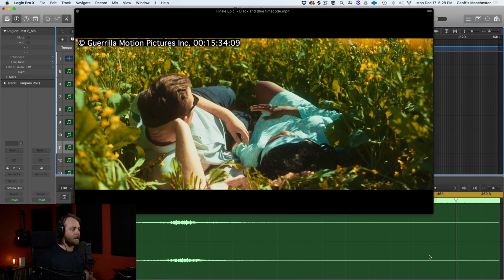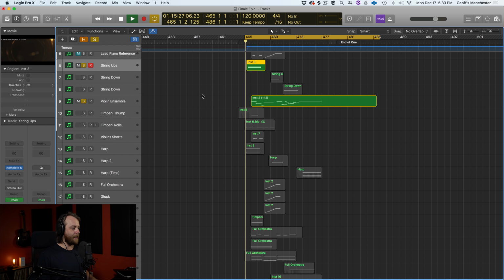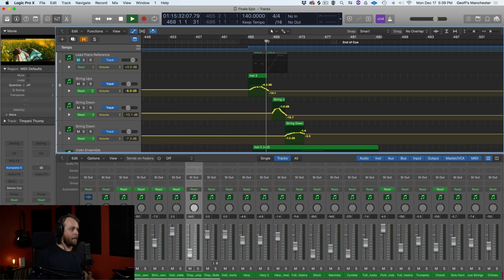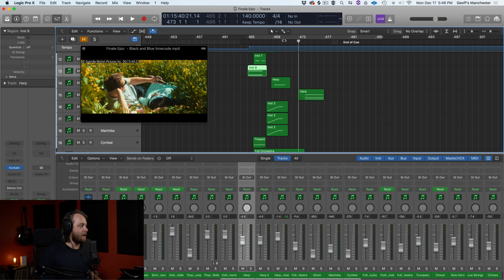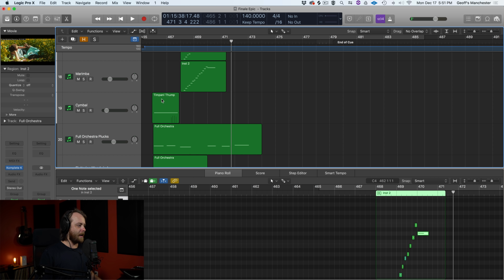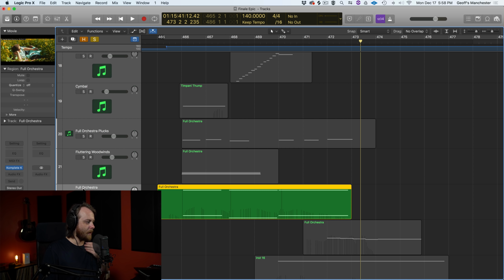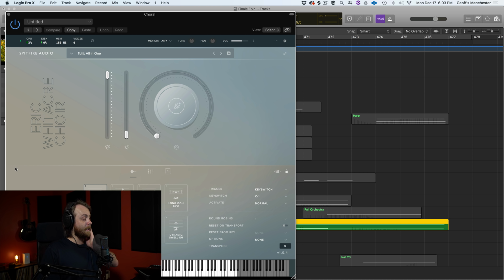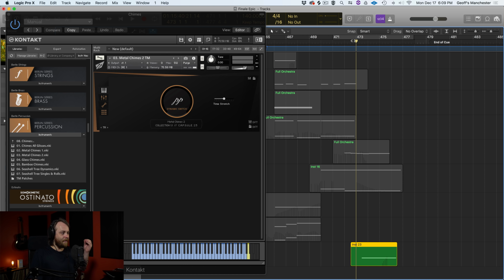Anatomy of A Cue: Orchestral Extravagance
In this video we walk through every instrument, sound and detail of a packed cue, revealing libraries used, Midi written, automation, etc.

Most of the instruments used come from Orchestral Tools (not for any strategic reason) with a few from Sonokinetic and Spitfire.